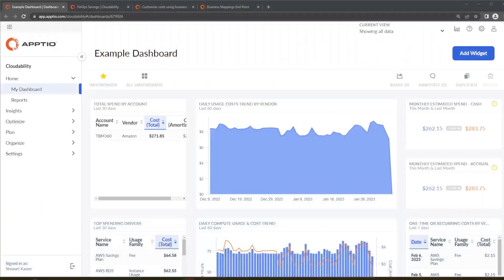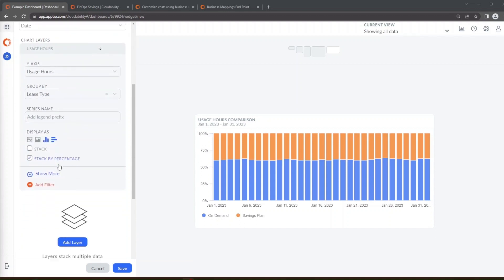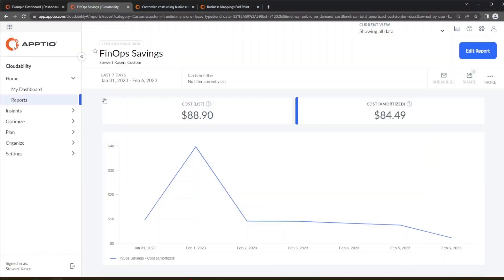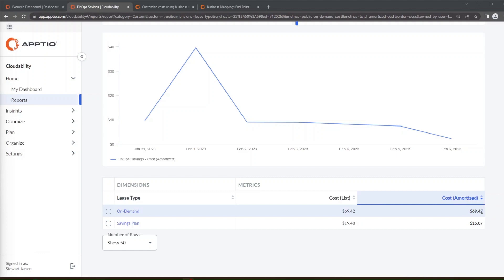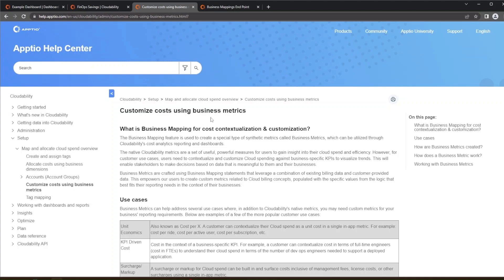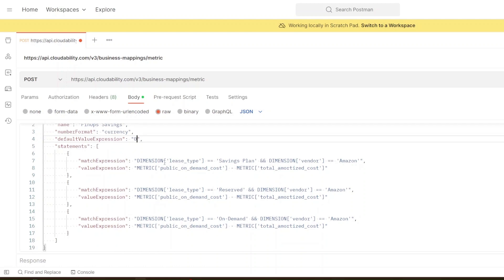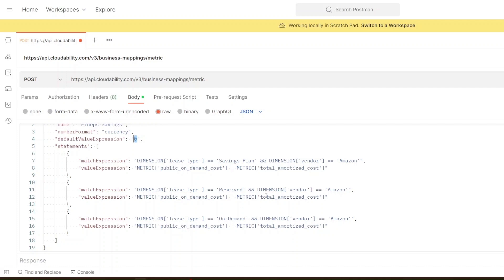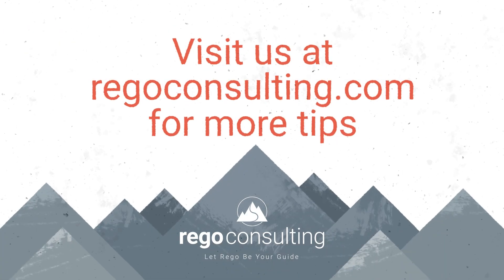Using Cloudability to Measure Success in FinOps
Find more tips and training at regoconsulting.com